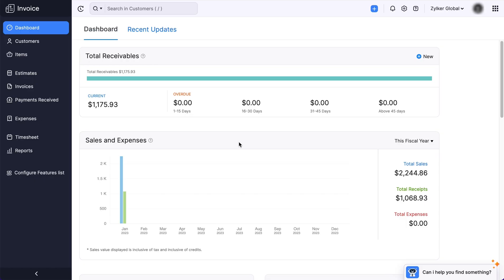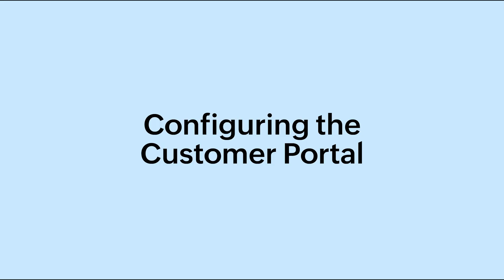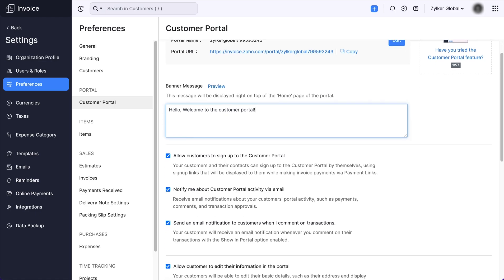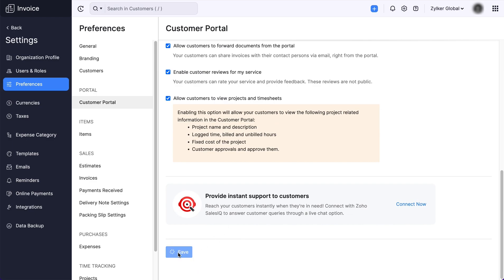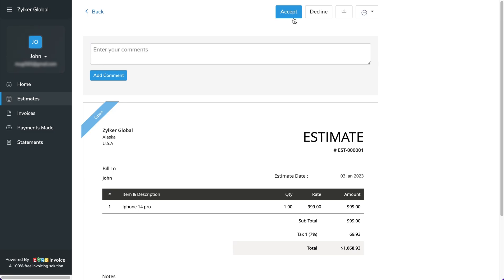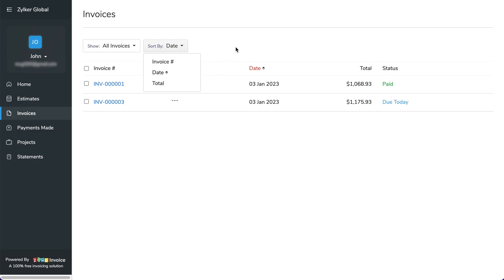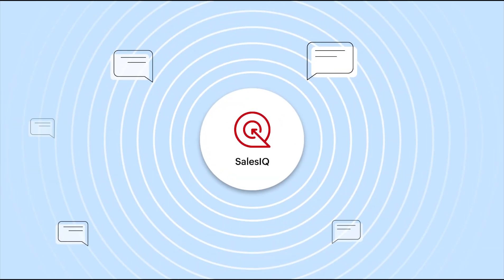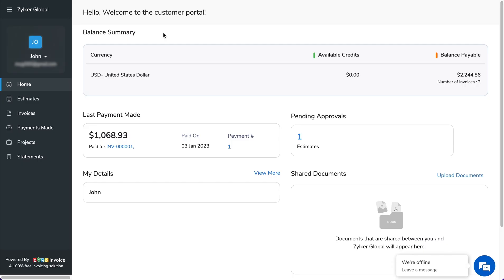Customer Portal - Zoho Invoice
In this video, you will learn all about the Customer Portal in Zoho Invoice.

Zoho Invoice is easy-to-use online invoicing software that lets you create invoices, automate payments reminders, and helps you get paid faster.

Key highlights of Zoho Invoice:
» Create and send Invoices in multiple currencies.
» Get detailed insights about your sales with 30+ reports.
» Automate your recurring invoices.
» Help your customers track all their transactions using the Customer Portal.
» Invoice on the go with our mobile apps for iOS and Android.